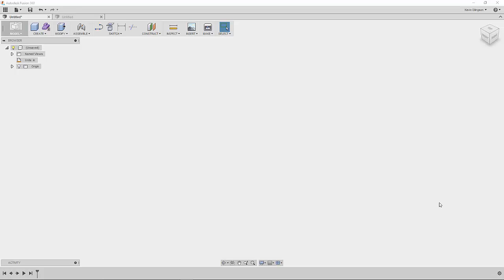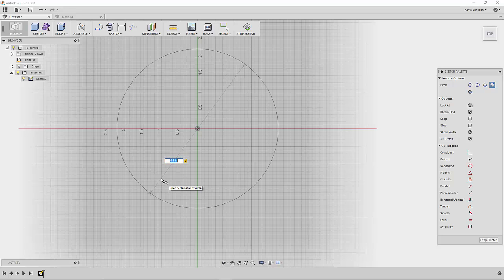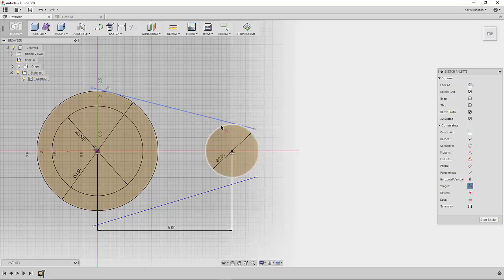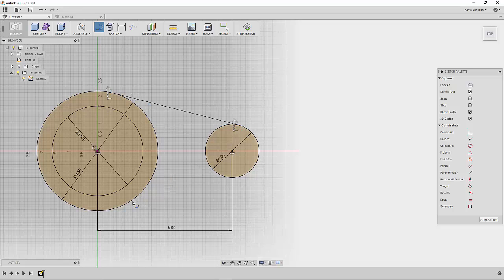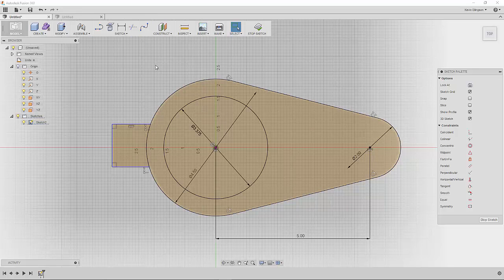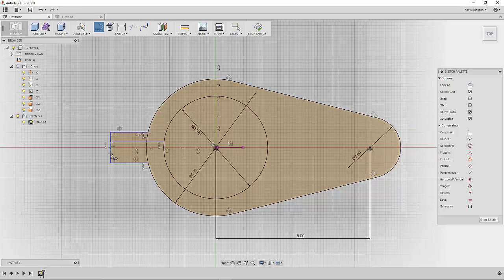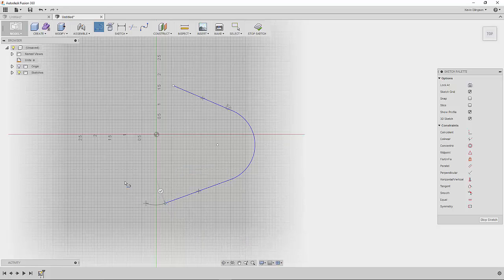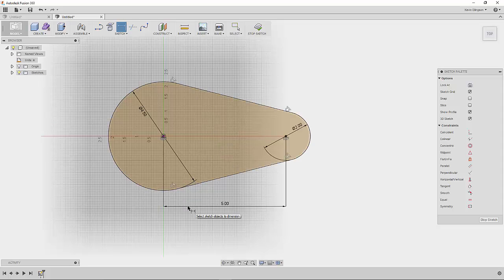Fusion 360 NYC CNC Sketching Tips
Sketching tips in Fusion 360 for drawing a line tanget to two cirles without having to trim geometry, using the symmetric constraint to center features, and use the line command to draw an arc.